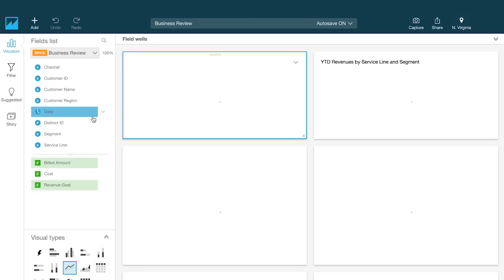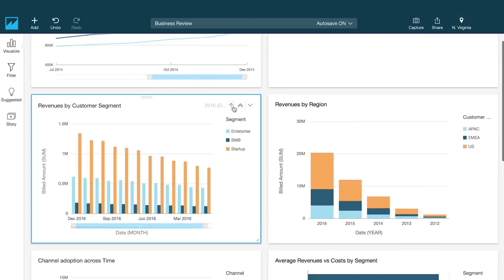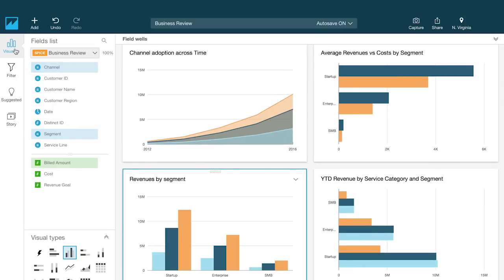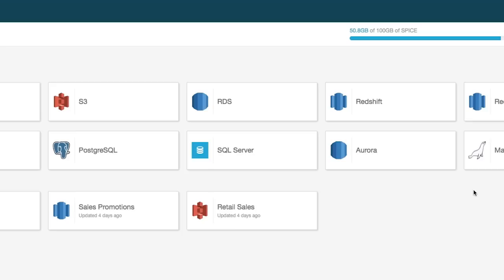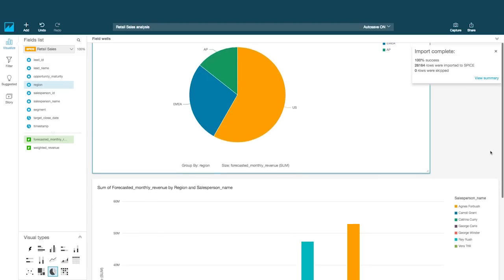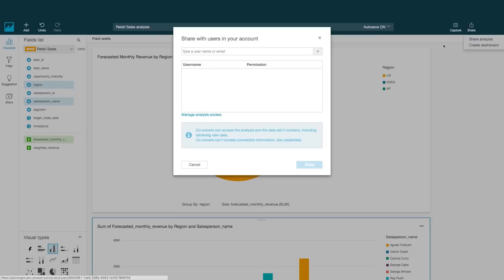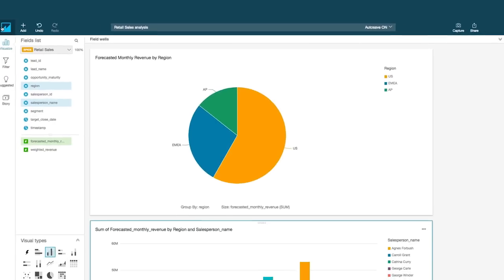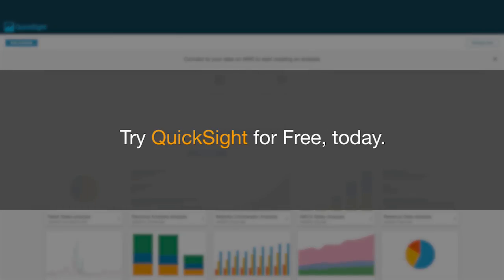Amazon QuickSight - Overview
Amazon QuickSight puts the power of business analytics into the hands of everyone.